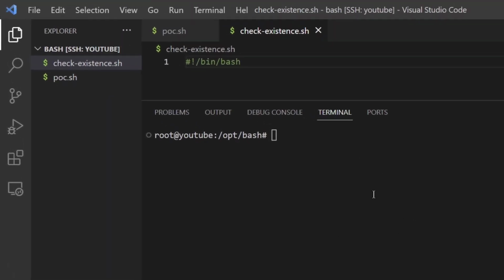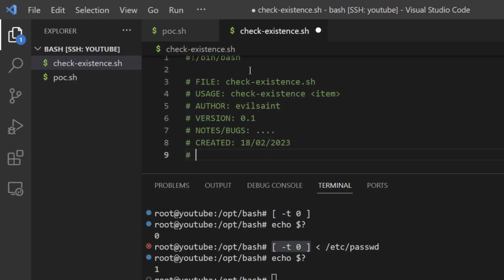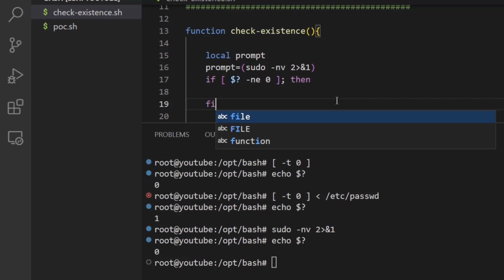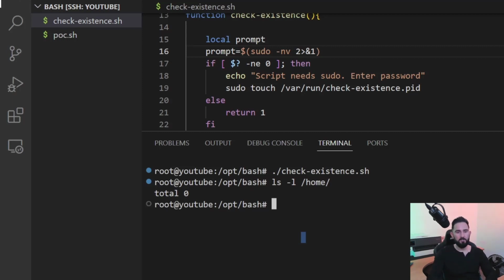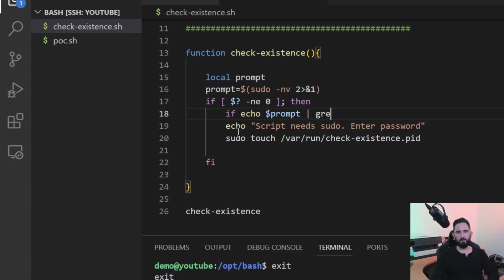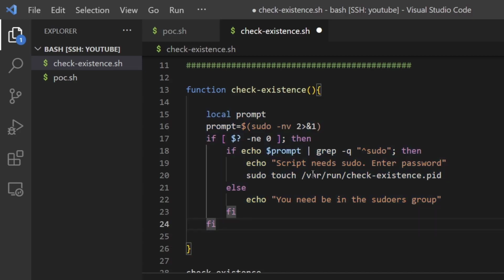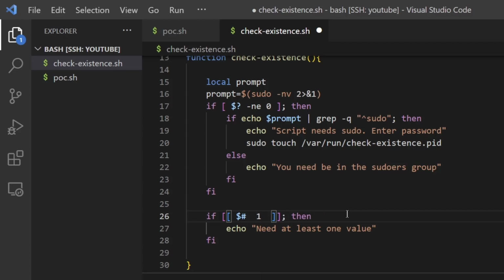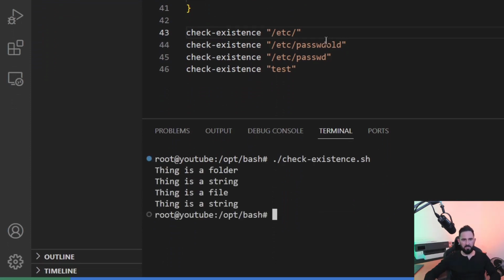Intermediate Bash: Common Patterns We Will Use When Making Tools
In this Bash programming tutorial, we will share some tips and tricks for creating functions in Bash. We will cover how to check if a user has sudo access and how to request input of the password. We will also explore the if [ -t 0 ] operator to determine if the user is at the terminal. Additionally, we will cover if and else conditionals to test for different types of variables, including files, directories, and strings. With these tips and tricks, you'll have a more comprehensive toolkit for creating Bash functions that can handle a wider range of scenarios.